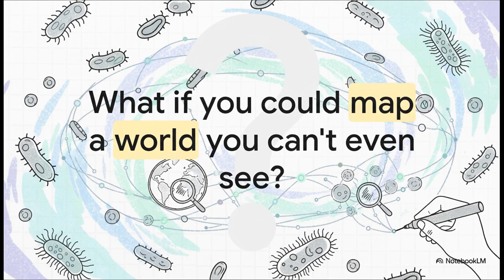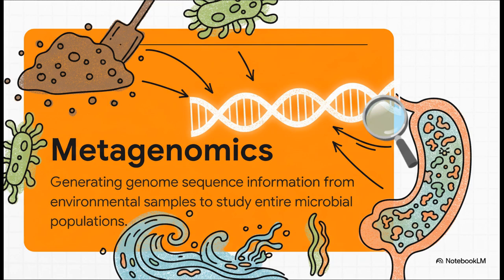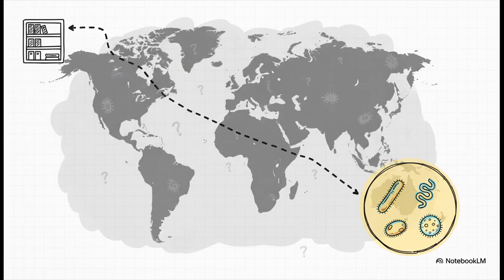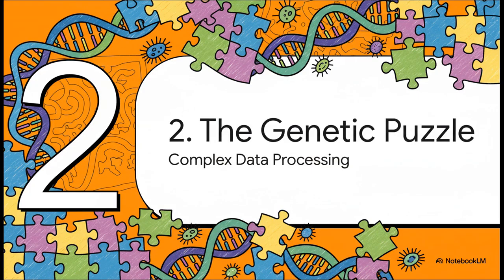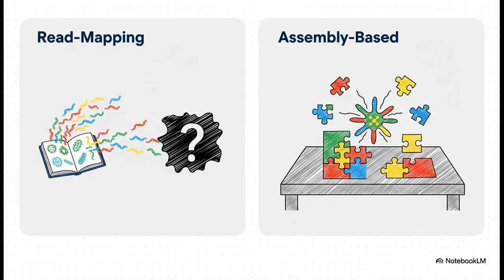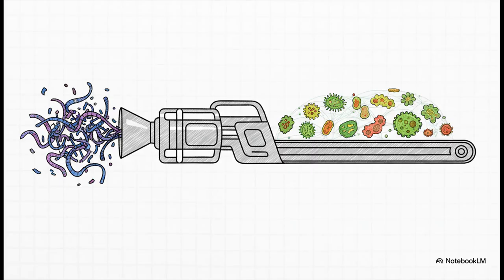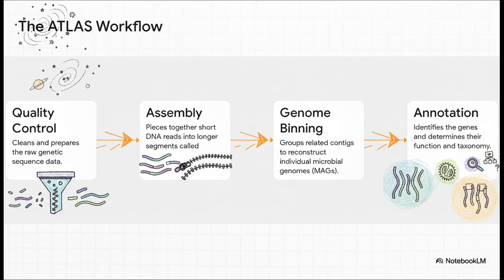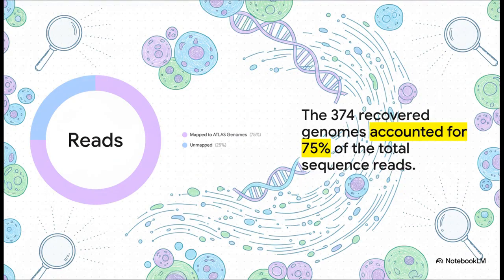Unfolding the Microbial Dark Matter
Metagenomics enables the culture-independent characterization of microbial communities by directly sequencing environmental DNA, thereby circumventing the limitations of cultivation-based approaches. By capturing genetic material from both abundant and rare taxa, metagenomics provides access to the large fraction of microbial diversity that remains taxonomically unclassified and functionally uncharacterized—often referred to as microbial “dark matter.” Through genome-resolved analyses and functional annotation, metagenomics reveals novel lineages, metabolic pathways, and ecological strategies that would otherwise remain inaccessible, offering a more complete view of microbial community structure and function.